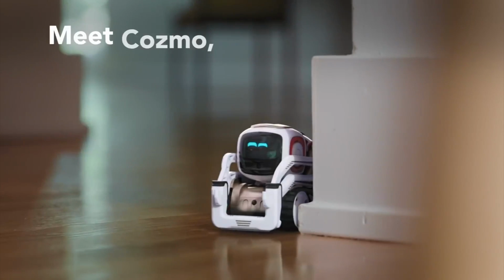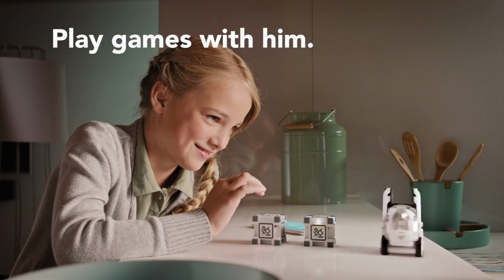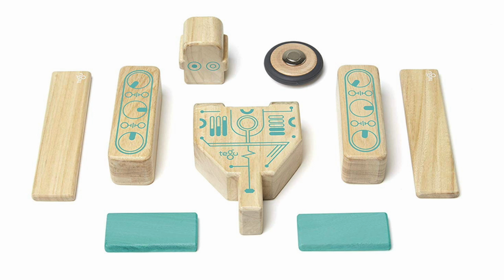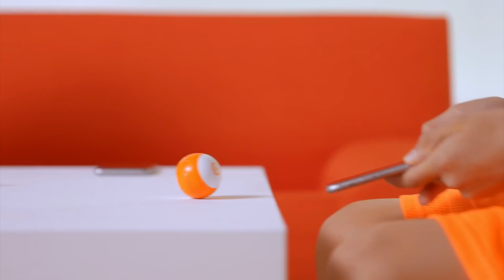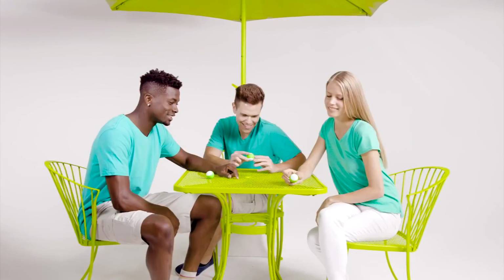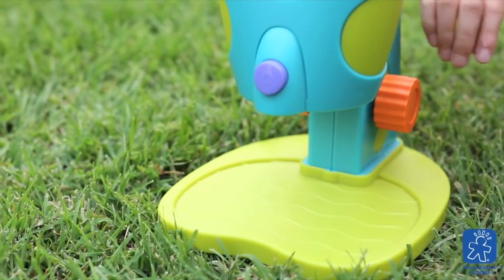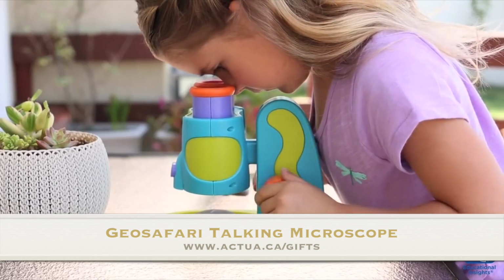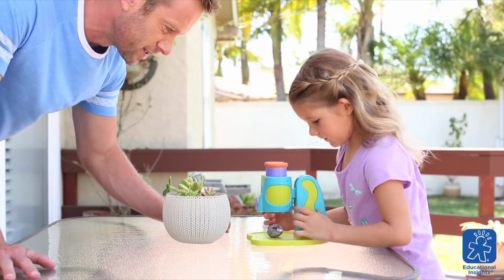5 Smart STEM Toys for Kids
5 Smart STEM Toys for Kids This Holiday Season with Tech Expert Amber Mac - find them

What She Said! aims to inspire and uplift women by giving them a voice in pursuing their professional and personal goals through showcasing successful women across Canada and by creating opportunities for others to do the same. Tune in Saturdays & Sundays at Noon on 105.9 The Region or listen live